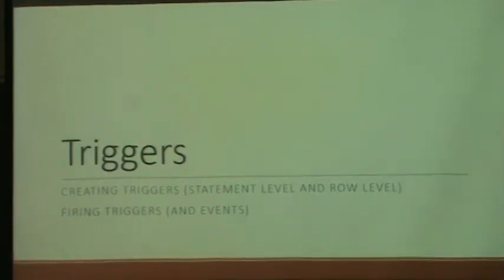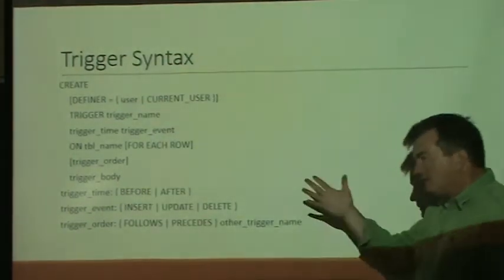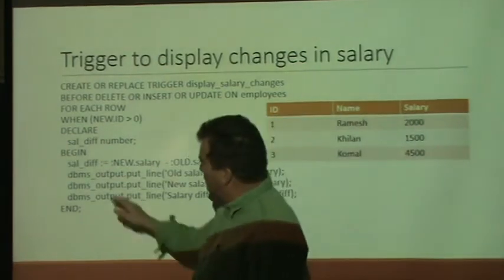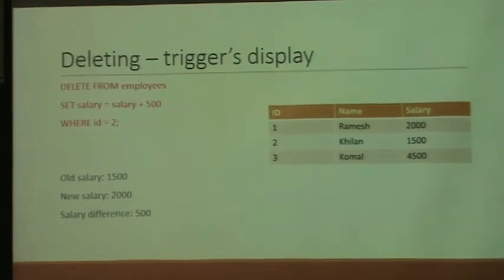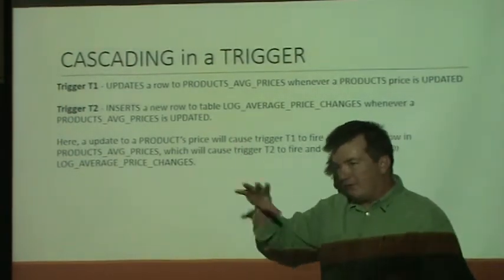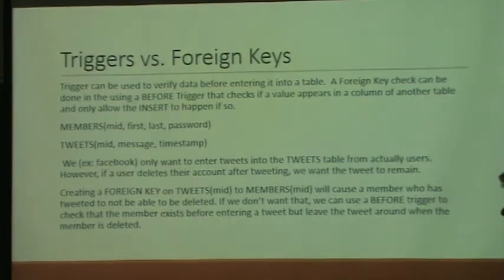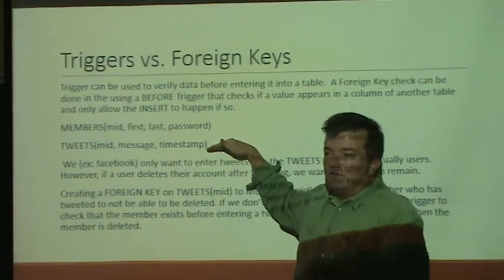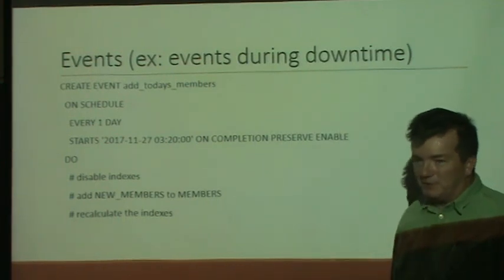Triggers in Databases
Triggers and Events in a DBMS